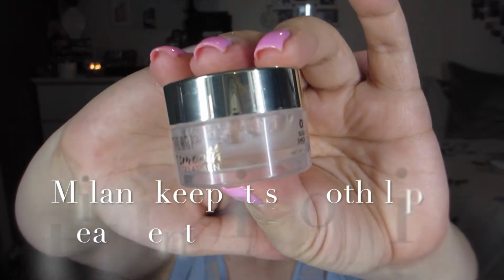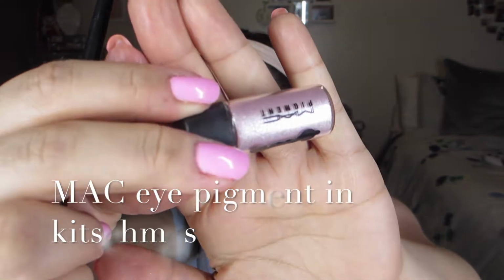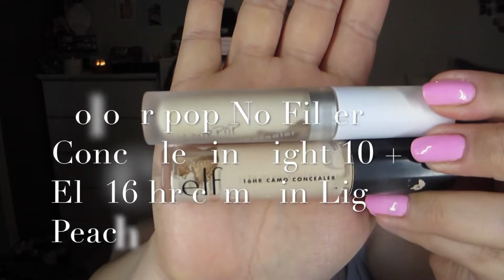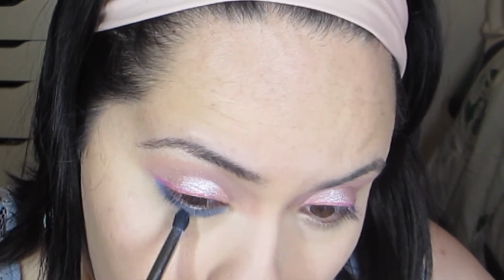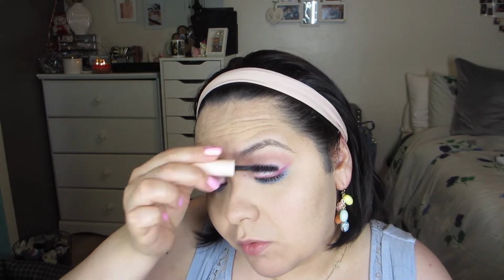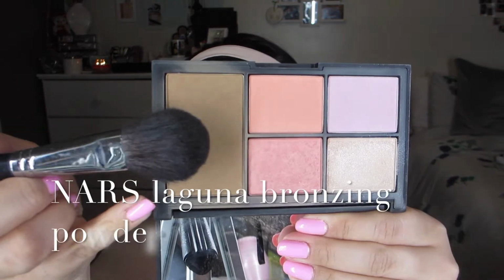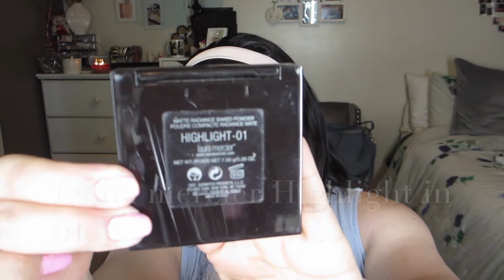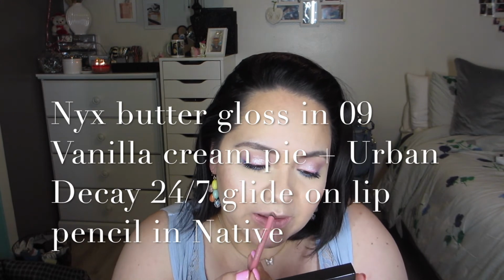Easter 2020 | Makeup Tutorial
Hey guys!!
This one is going to be an Easter makeup tutorial. Although we won’t be able to go out to the parks to celebrate easter, we can still be festive from home. So let’s put on some makeup and have fun. Stay inside and be safe you guys.

Products used:
Milani keep it smooth lip treatment.
ELF putty eye primer.
Wet n wild eye palette in Thrift store chic (this was from a spring limited edition collection a couple years back).
MAC eyeshadow in So Jaded.
MAC eye pigment in Kitschmas.
Wet n wild liquid mega liner (also from that spring collection).
Nyx total control foundation in 10 Buff + beauty blender.
Colour pop no filter concealer in Light 10 + elf 16 hr camo concealer in Hight Peach.
Ben Nye powder in Banana.
Bareminerals in clearly porcelain 01.
Wet n wild eye palette in Embrace Obscurity (also from the spring limited edition collection). So sorry guys, but you can use any similar color that you have.
Maybelline total temptation mascara in black.
Nyx tinted brow mascara in brunette.
NARS virtual domination cheek palette (I used Laguna bronzer + sex fantasy blush).
Laura Mercier highlight in 01.
Nyx butter glossing 09 Vanilla cream pie + Urban Decay 24/7 glide on lip pencil in Native.

Morphe M124.
Morphe M321.
Morphe M431.
a few other random ones from beauty supply stores.

Dress: local Boutique
Easter egg earrings: Walmart
Necklace: Claires